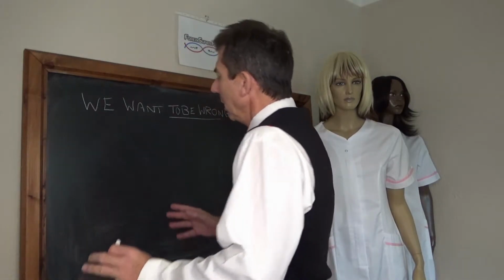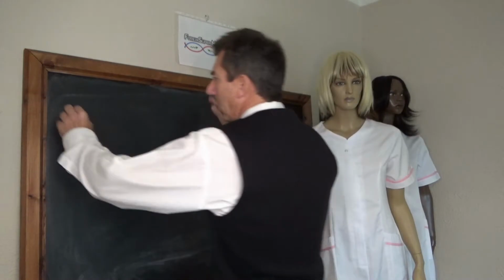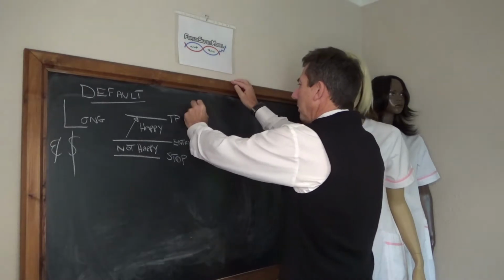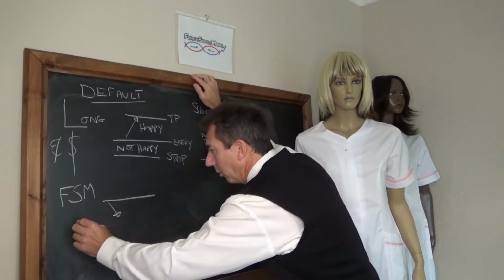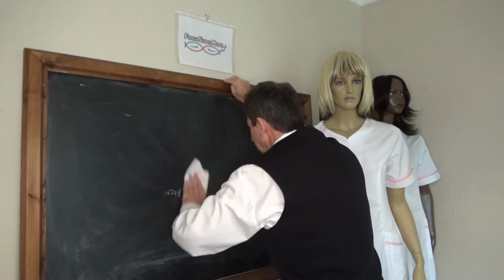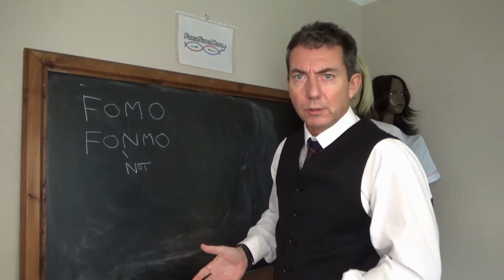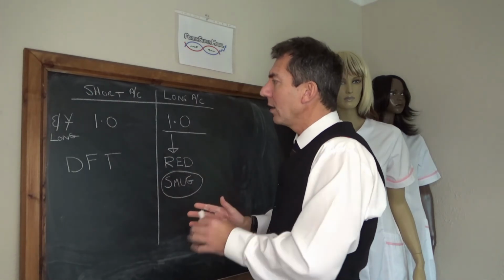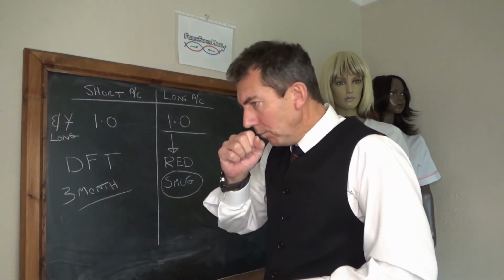How to Trade the Forex Super Model - Part 2: We Want to be Wrong